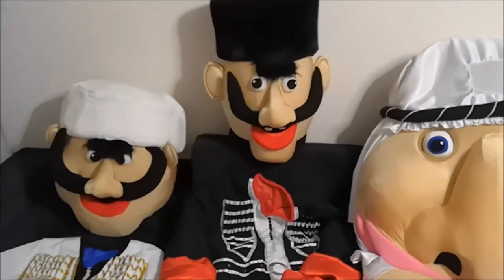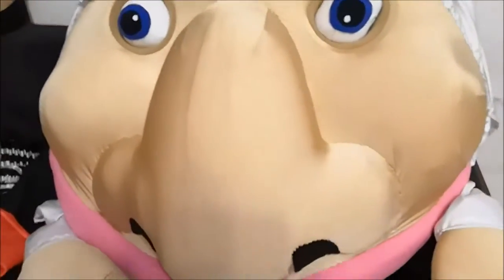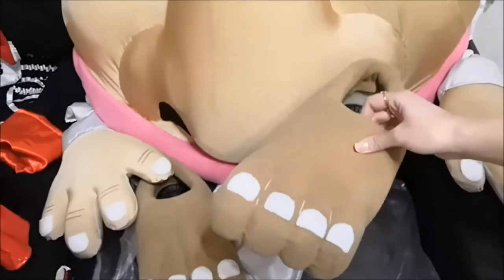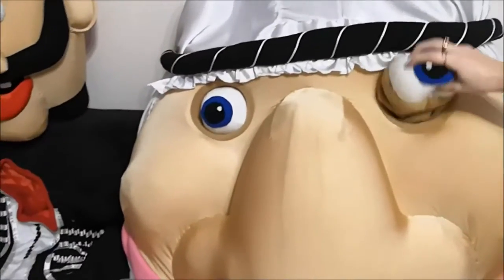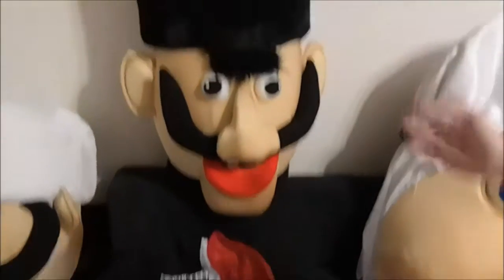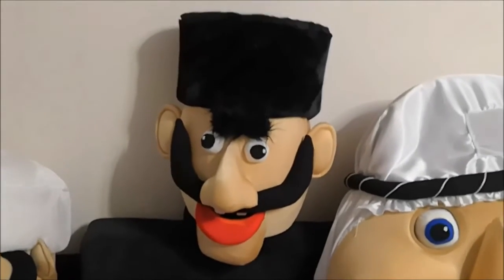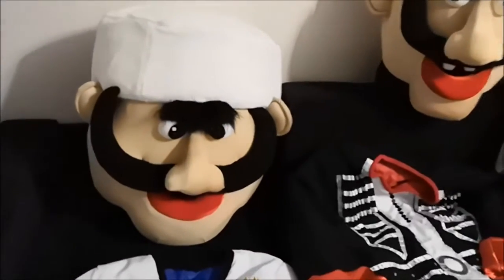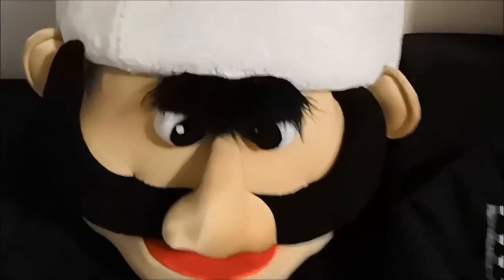Ростовые Костюмы Джигитов и Шейх Мустафа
👍 🇷🇺 Ростовые Костюмы Джигитов и Шейх Мустафа — Магазин GrandStart.ru ❤️
🌟 🇺🇸 Dzhigits and Sheikh Mustafa Growth Costumes — Shop GrandStart.ru 🌟
✅Видео Смотреть Обзор Одежда Костюмы Распаковка Товар LifeHacking Лайфхак Видеообзор Интернет-магазин Grandstart.ru ГрандСтарт.ру ®️ ГрандСтарт 💫 СПб. Grand 💫 Start
💫 Производство, продажа, прокат маскарадных костюмов для детей и взрослых. 💫 Пошив, изготовление карнавальных костюмов. 💫 Российский Клуб Аниматоров. Ателье, пошив костюмов для аниматоров. Костюмы для Аниматоров оптом.
🎭 Аниматорские костюмы в наличии и на заказ. Московский Клуб Аниматоров. Костюмы для Аниматоров оптом и в розницу, от производителя. Всё для Аниматоров. 💫
👉✅Интернет-магазин Grandstart.ru с доставка по Москве, Подмосковью, Санкт-Петербургу, России. 🌟
💃 Купить оптом и в розницу, костюмы аниматорские, карнавальные, маскарадные, новогодние, для детей и взрослых. Российский Клуб Аниматоров в Москве 👑 Grand💫Start.ru
🌟 Данный товар можно купить-заказать оптом и в розницу на сайте GrandStart.ru в Москве, СПб., по России и СНГ. 🌟
🌟 Производство, продажа костюмов для детей и взрослых. 🌟